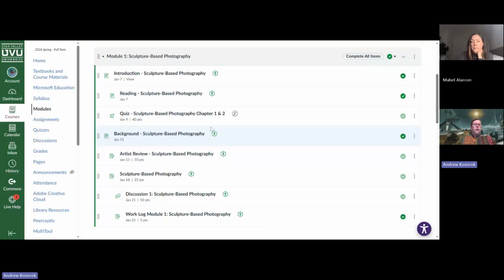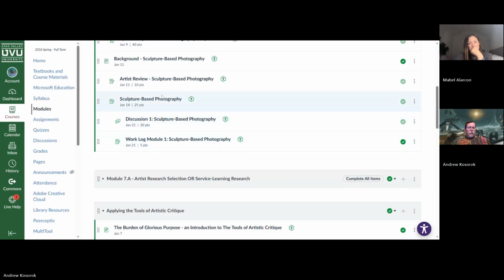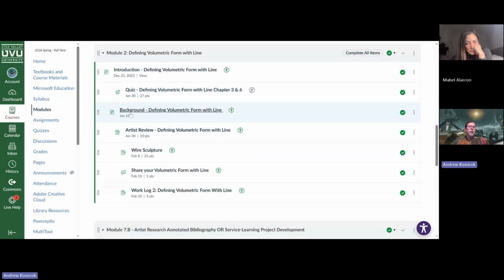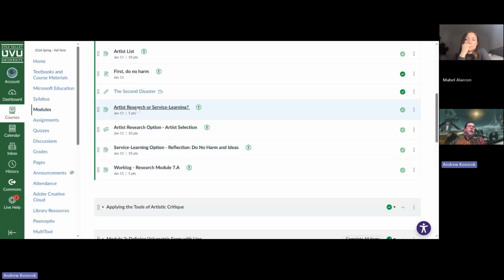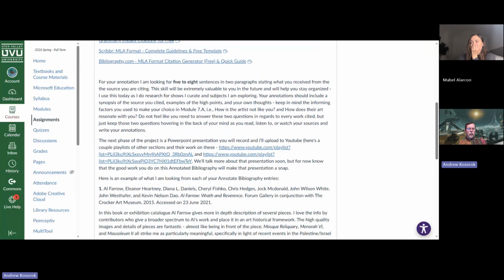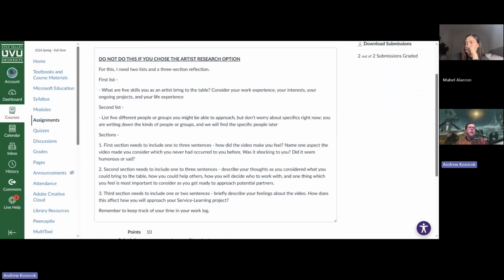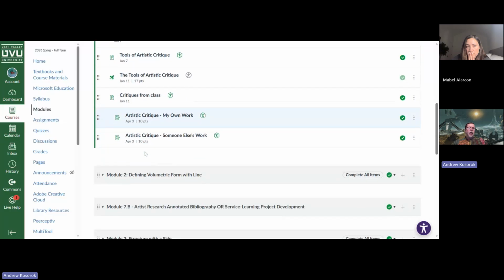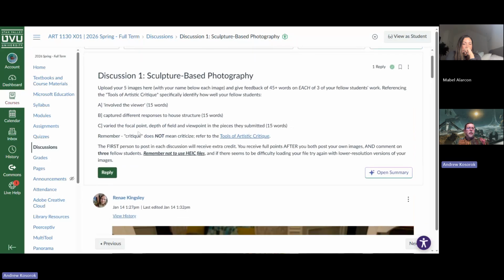ART 1130 X01 Sp 2026 1 14 2026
Wherein we discuss due dates and what zeros actually mean - plus, the resubmission process; we also look at an early submission, and discuss both the Artist Research and Service-Learning routes